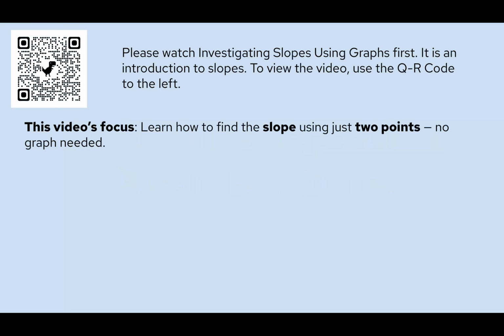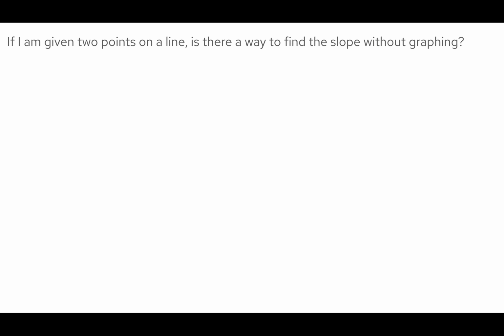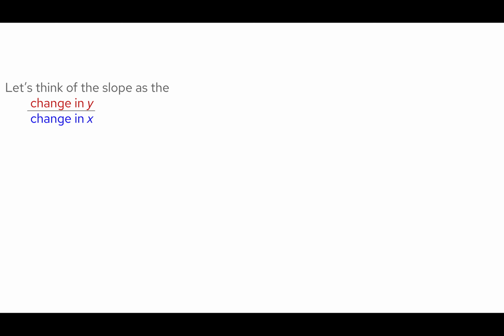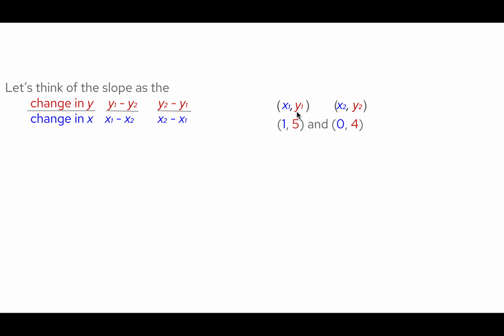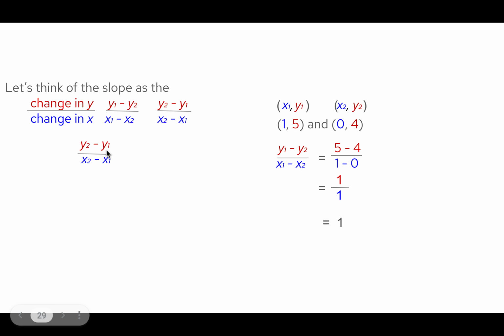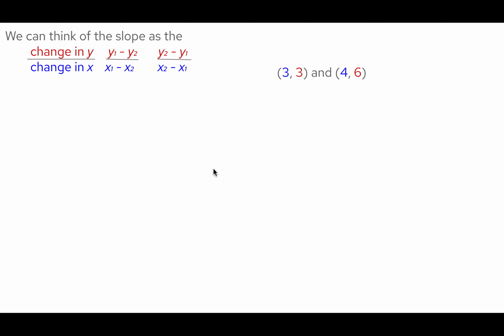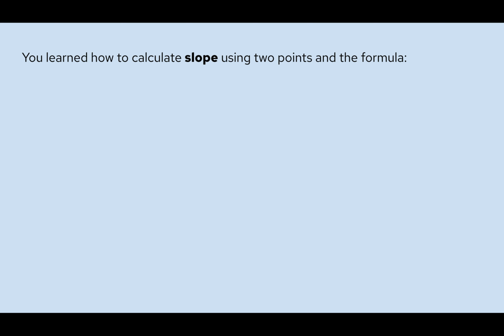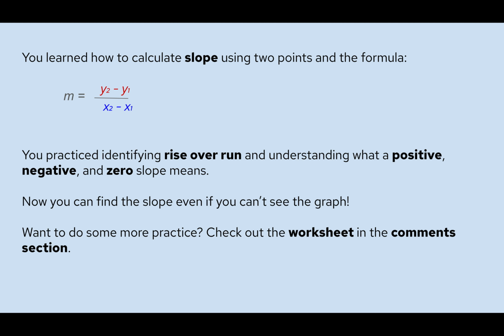Finding the Slope When Given Two Points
In this video, we break down how to calculate the slope of a line using just two points—no graphing required! You'll learn the rise-over-run formula, how to apply it step by step, and how to work with positive, negative, zero, and fractional slopes. This is a perfect follow-up to our video on investigating slopes using graphs. Whether you’re just learning or need a quick review, this lesson makes slope simple and clear.